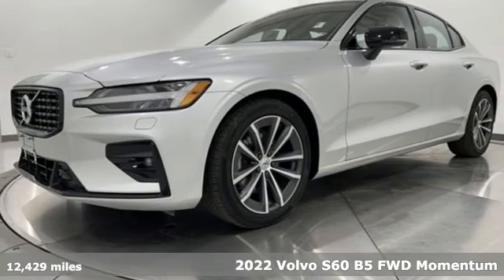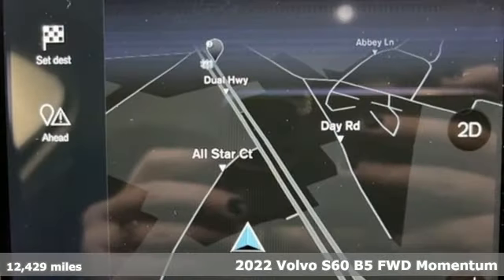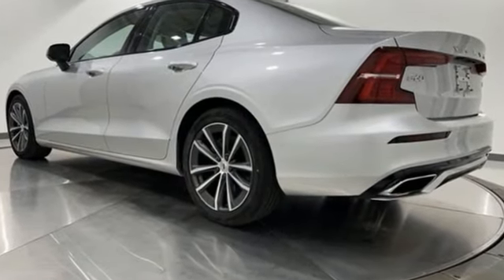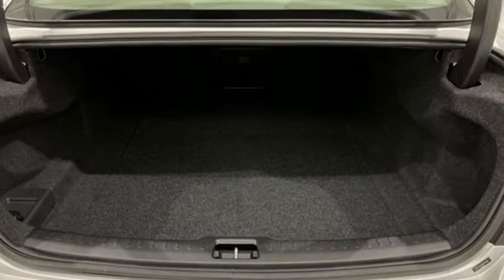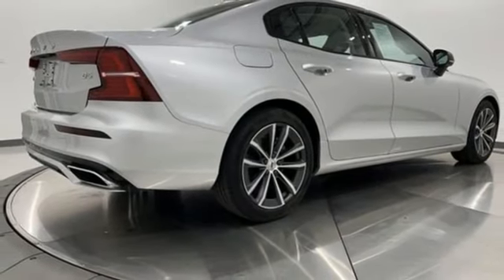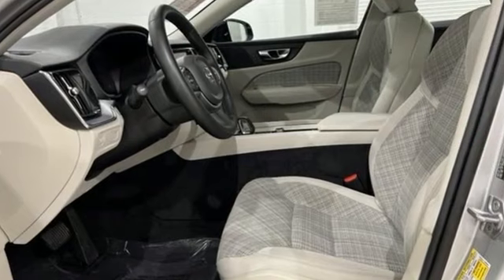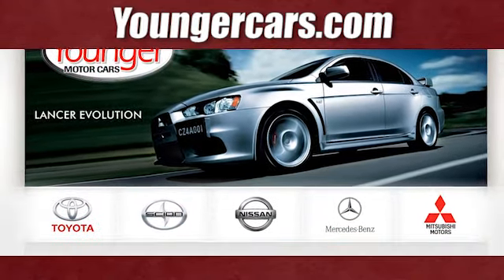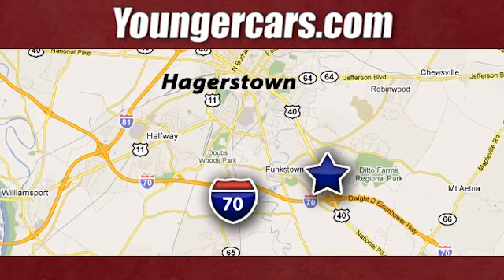Used 2022 Volvo S60 Frederick MD Hagerstown, WV #7724900 - SOLD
Year: 2022
Make: Volvo
Model: S60
Engine: 2.0L I4 Turbocharged
Transmission: Automatic with Geartronic
Color: Silver
Interior: Blond
Mileage: 12429
Stock #: 7724900
VIN: 7JRL12FZ8NG179013
Recent Arrival! 2022 Volvo S60 *BLUETOOTH*, *BACKUP CAMERA*, *SUNROOF/MOONROOF*, *ALUMINUM ALLOY WHEELS*, *Certified by Volvo*.brbr26/35 City/Highway MPGbrbrVolvo Certified Pre-Owned Details:brbr * Vehicle Historybr * Roadside Assistancebr * Warranty Deductible: $0br * 1-Year complimentary Volvo On Call app. Remote climate control, locks, fuel, maintenance & driving journal. Vehicle History Report with Buyback Guarantee. Includes Trip Interruption Reimbursementbr * Transferable Warrantybr * 170+ Point Inspectionbr * Limited Warranty: 60 Month/Unlimited Mile upgradeable up to 10 years (calculated from the original in-service date & zero miles)brbrbrTO KEEP YOU SAFE, WE DELIVER!brbrBUY ONLINE-TEXT-EMAIL-CHAT-PHONE AND WE WILL DELIVER YOUR NEXT VEHICLE TO YOUR DOOR!brbrFROM OUR SALES FLOOR TO YOUR DOOR!brbrIT'S THAT EASY!brbrSince 1976 the Younger family has been serving the Tri-State area with one of the best automotive experience available. Being a family owned operation allows Younger to take a caring attitude towards it's customers for long-term relationships. Our Dealership is built around customer service with a dealer who really takes you seriously. Our new state-of-the-art building is full of new and exciting features like Wifi (Wireless Internet), Flat Screen TV's, leather comfy chairs in the Service Waiting Area, a coffee/cappuccino machine, fresh donuts daily, a slushy machine, and complimentary popcorn. We also offer complimentary hot dogs and Quizno's subs at lunchtime when you're here for a service appointment!brbrSo, if you're looking for a quality vehicle and superior customer service, contact us and we will deliver.brbrYou have my personal commitment to a fun and rewarding automotive experience!brbrBrandon Younger Owner/President.

Be One!

Address:
1945 Dual Highway